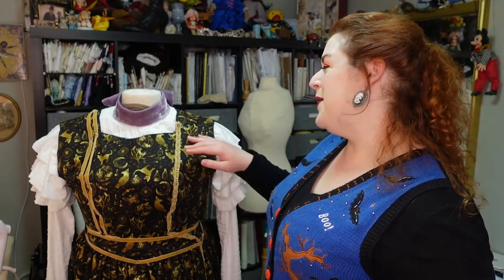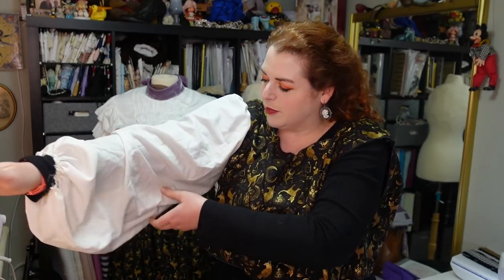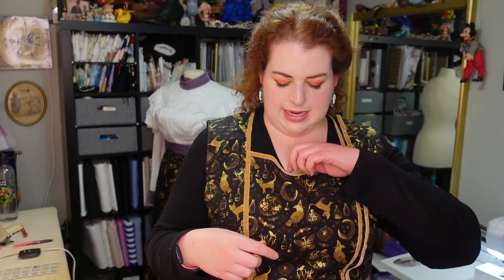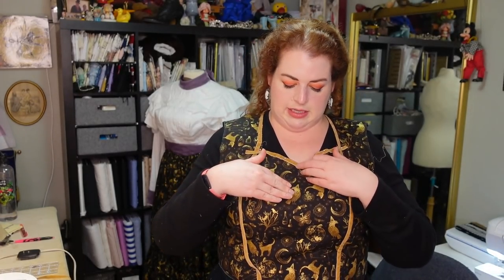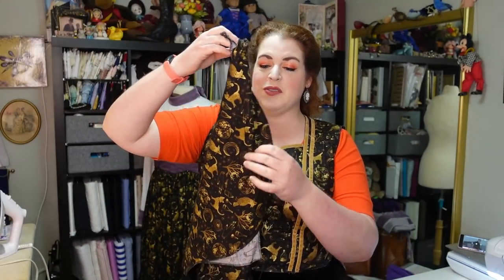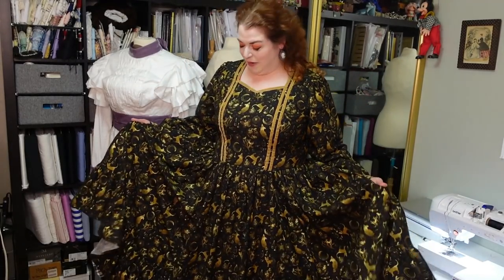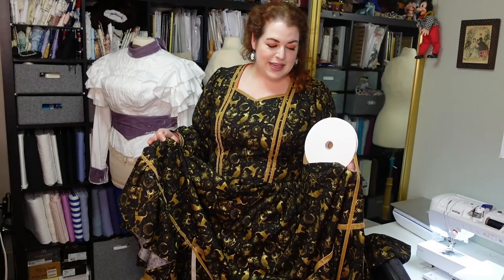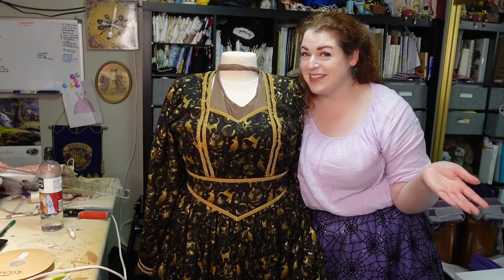Cottage Core + Witch Core = Gunnesaxoween // I made a Spooky Gunne Sax Dress!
It's done! This Gunnesaxoween costube collaboration has been so much fun, and I am super happy with my new cottagecore meets witchcore dress (I think I'm going to have to wear this at other times of year, too.)

And I heard that maybe there will be a similar collab for Christmas Gunne Sax dresses?